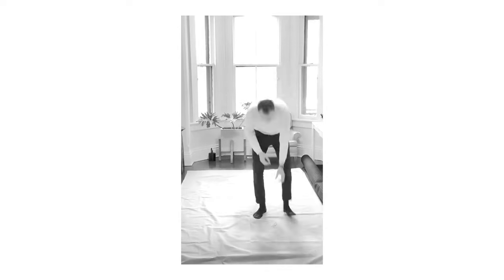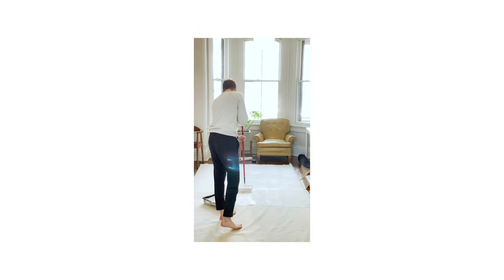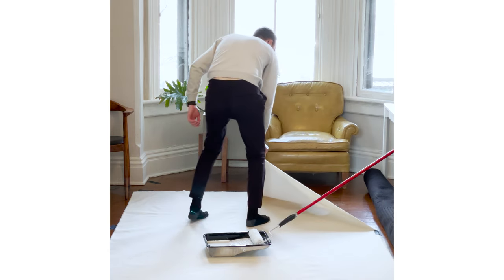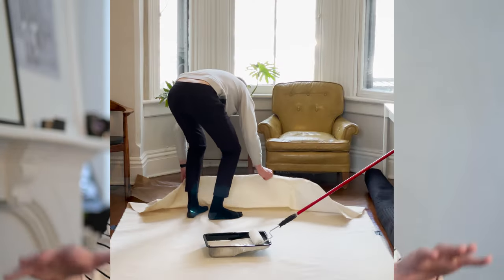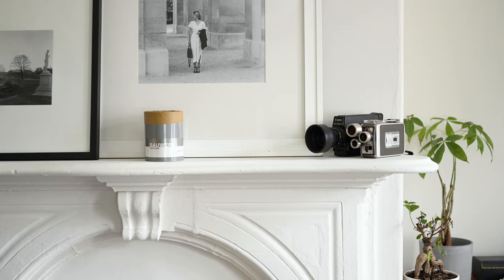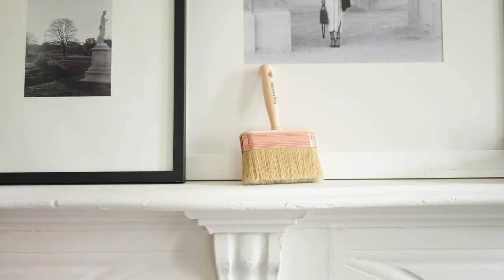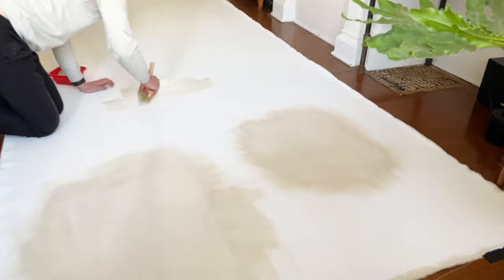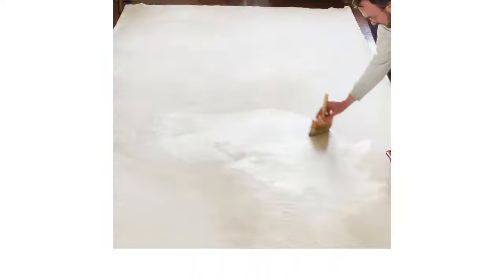I Made My Own Photography Backdrop.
I've recently been interested in shooting film portraits on a beautiful Parisian inspired canvas backdrop. I looked online, and couldn't really find what I was looking for. So I painted my own canvas photography backdrop using painters grade canvas, primer, and lime wash, and this is how it turned out! (colour "Bone")

2022 CAMERA BAG UPDATED:
My Camera Bag
Daily Camera
Best Lenses for Weddings:
1) THE STAR
2) UP CLOSE MAGIC
3) THE WIDE
4) EXTRA WIDE Family Photo & Cocktail Hour
Flash I Use
Rechargeable Batteries
Battery Charger for AA/AAA
Vlog Mic